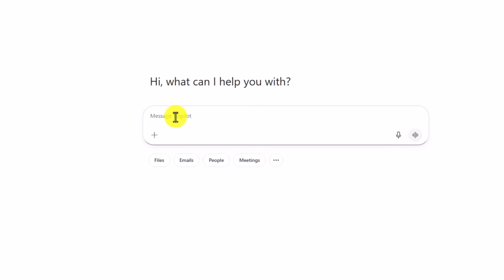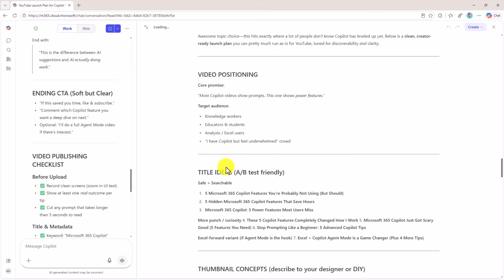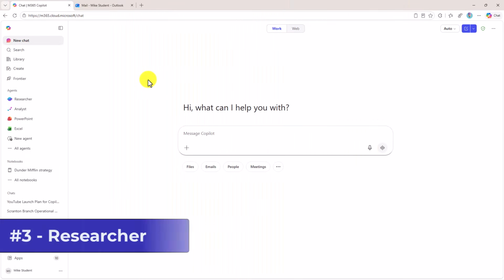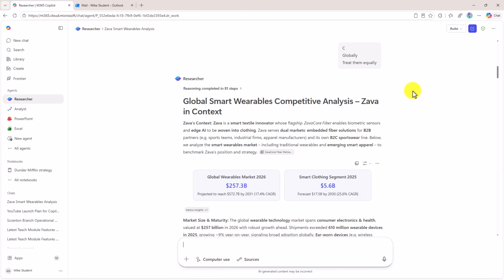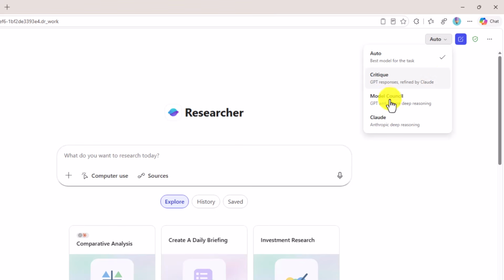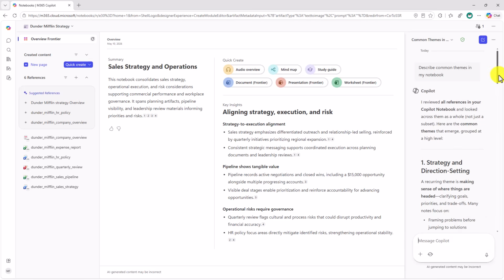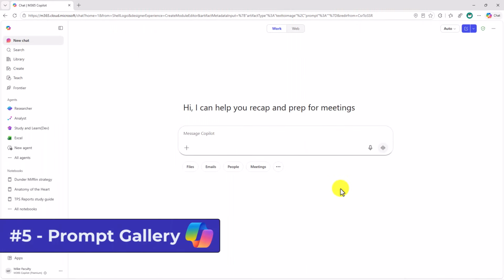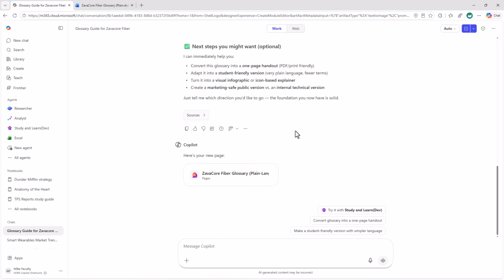My 5 Favorite Microsoft Copilot Tips to Get More Done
A step-by-step tutorial video showing five of my favorite Microsoft 365 Copilot tips and tricks to help you work faster, think better, and get more done. In this video, I’ll show practical ways to use Copilot Model switching, Copilot Pages, Researcher, Copilot Notebooks, and Prompt Gallery.

00:00 Introduction
00:13 Mode switcher
02:08 Copilot Pages
04:37 Researcher
08:01 Copilot Notebooks
11:10 Prompt Gallery

Whether you’re new to Microsoft 365 Copilot or already using it every day, these tips can help you get more value from Copilot in your work.